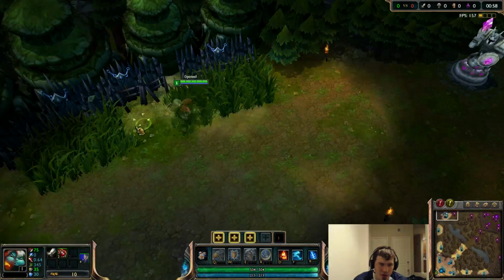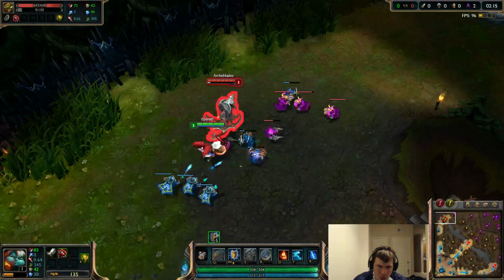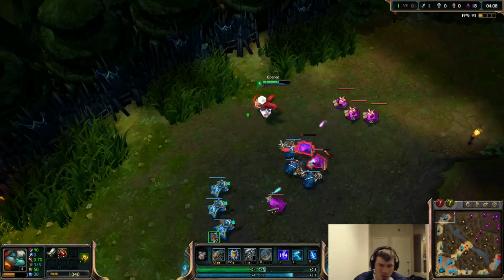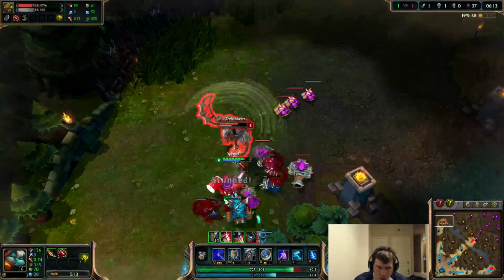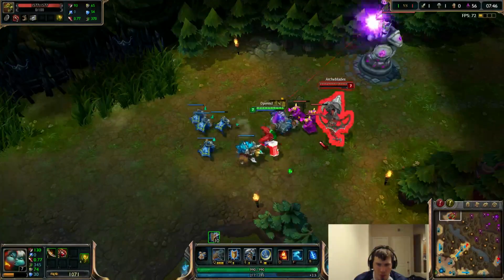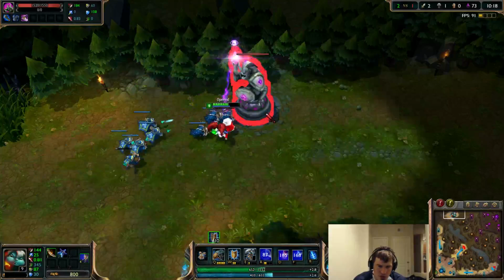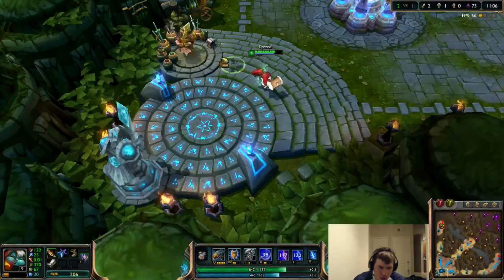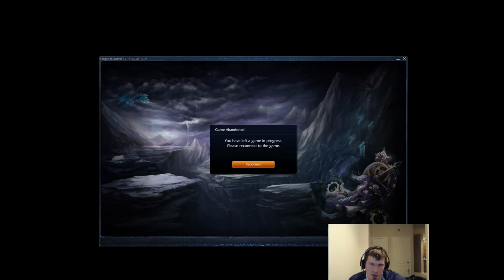Video Match up #1 Poppy vs Renekton 4.3 Patch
Video Match up #1 --
Let me know if anyone has any video requests. --